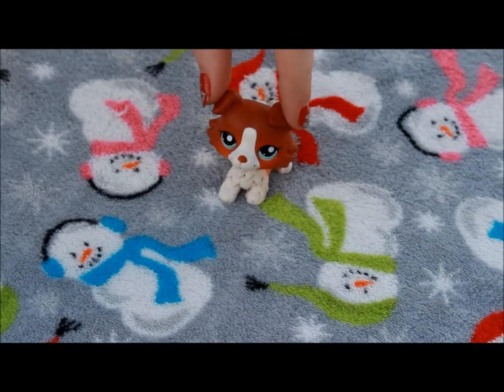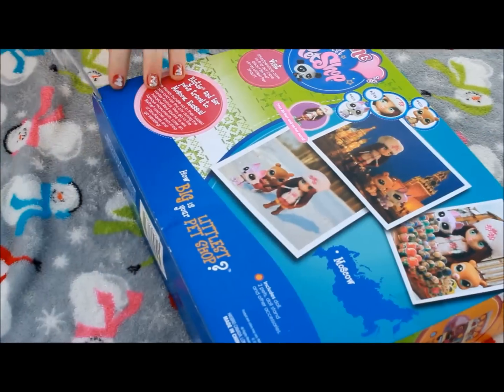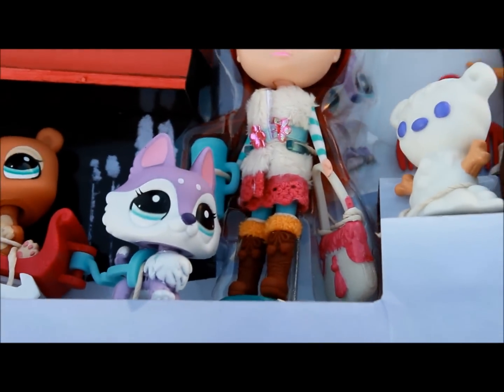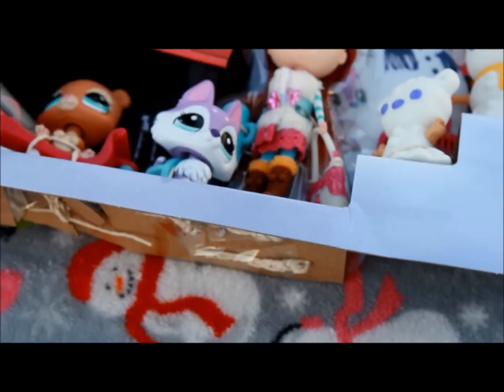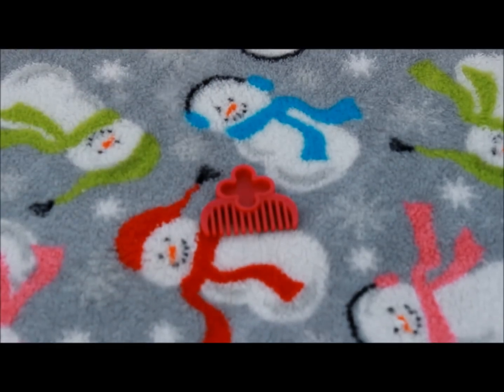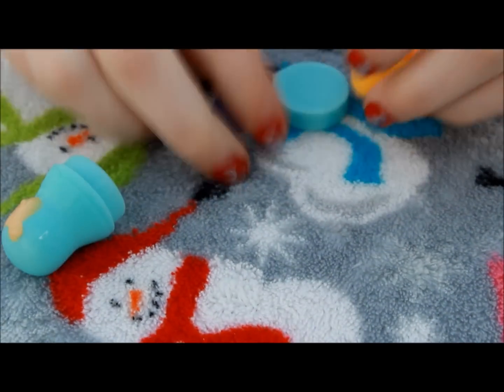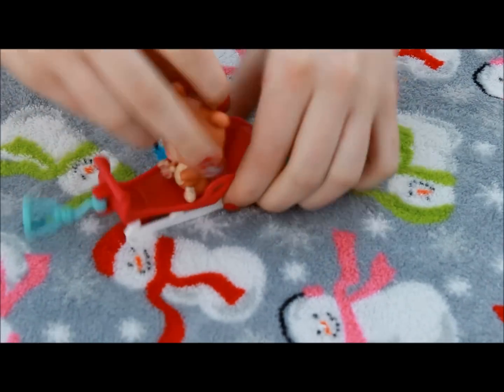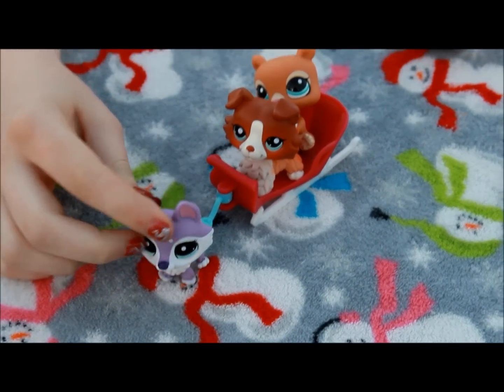LPS: Opening my Moscow set (#2109) On Christmas!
Bringing you the best in Horror, Love, LPS Vlogs, & Popular School Videos plus Giveaways - Littlest Pet Shop Fun TV.

This video is late, I lost it in my computer but finally found it!